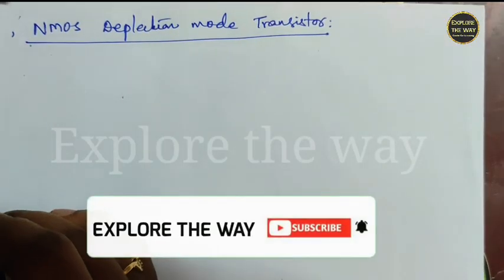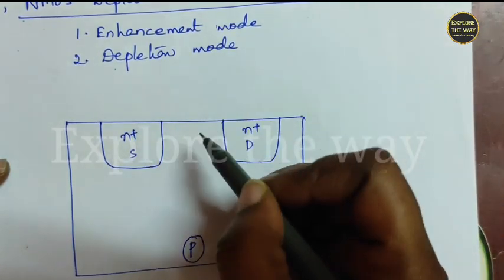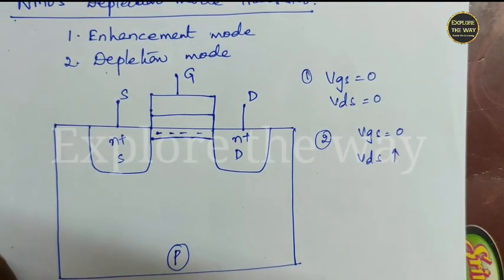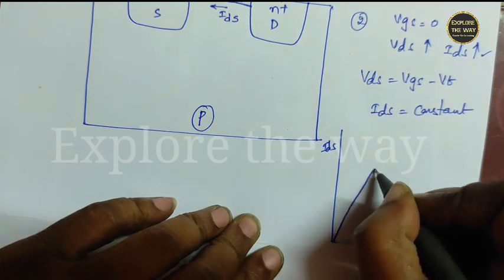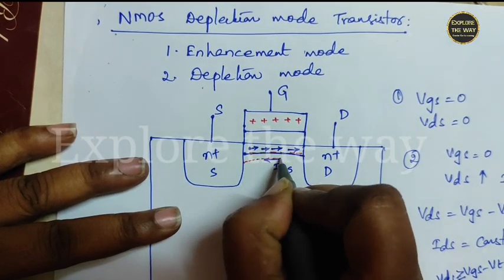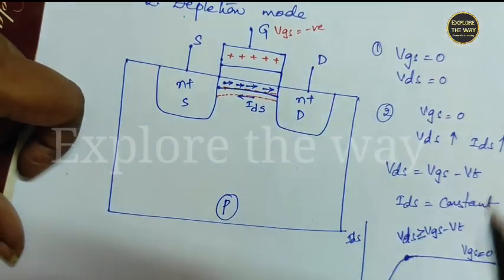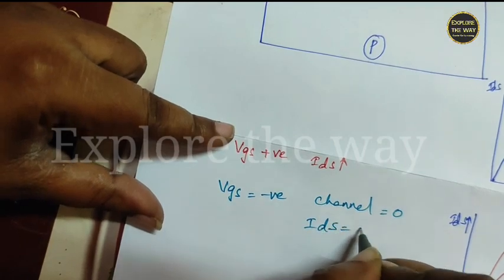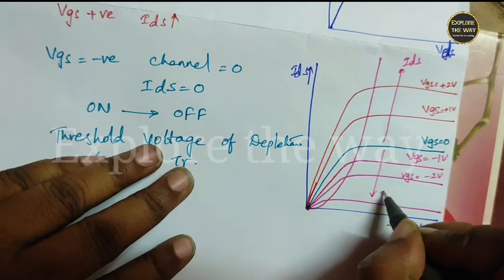Operation of NMOS Depletion mode transistor || Clear Explanation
In this video, operation of nmos depletion mode transistor is explained.